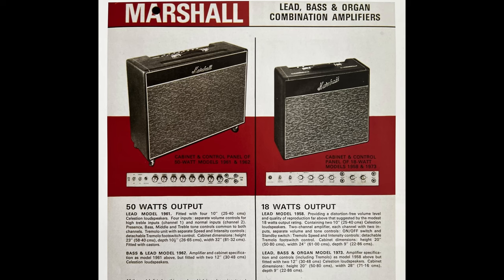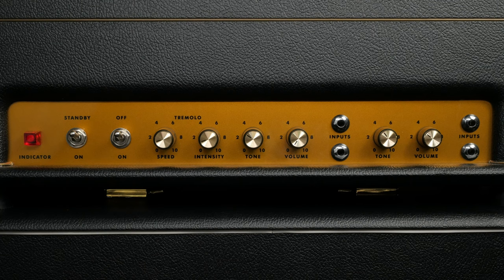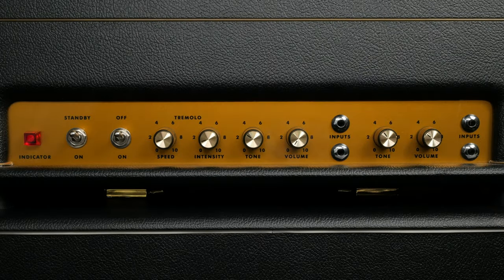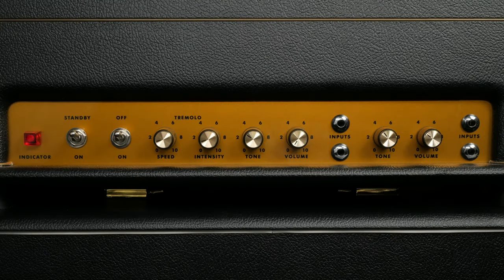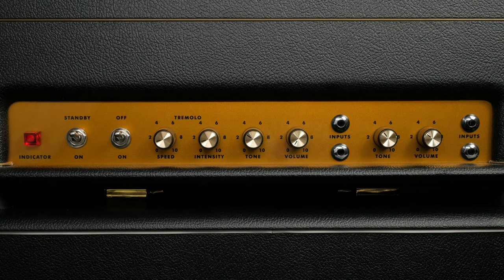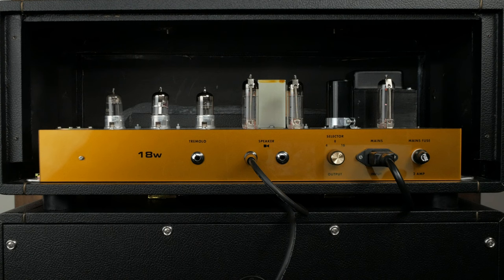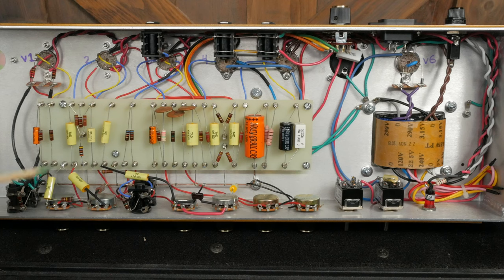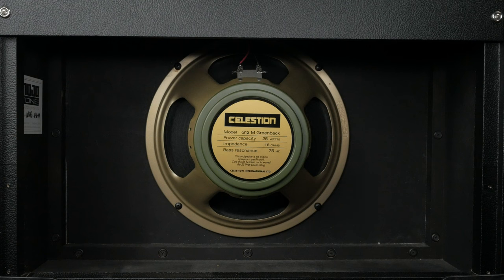Ceriatone British Style 18 Watt - DIY Marshall 1958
The Ceriatone British Style 18 Watt is the amp I use for practice, recording and live shows. This all tube amp ranges from clean on the edge of break up to thick and heavy overdrive. The amp has a Tremolo channel and a Normal Channel. I have a Celestion Greenback in mine but you can pick whatever combination of speakers makes your heart sing!

This DIY amp is based on the legendary Marshalls of the 1960's. Why buy a new production from Marshall when you could build your own using the best parts available at a fraction of the cost?!

In this video we'll cover the controls, listen to some demos and take a close look at the build.

0:00 - Intro & Overview
1:58 - Controls
2:51 - Tremolo Demo
3:55 - Normal Channel
4:41 - Overdrive Demo (Normal Channel)
6:30 - Jumping Channels
6:56 - Standby Switch Myth
7:46 - Rear Panel
7:59 - Clean Demo (Normal Channel)
9:07 - Build Notes
11:36 - Speakers
12:04 - Troubleshooting
12:17 - Final Thoughts